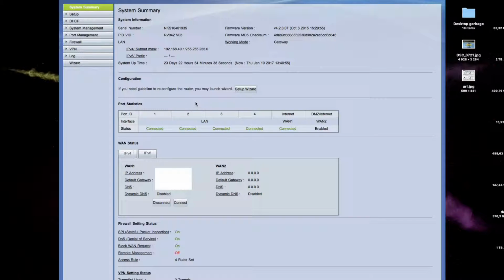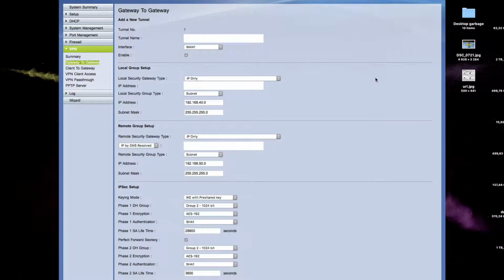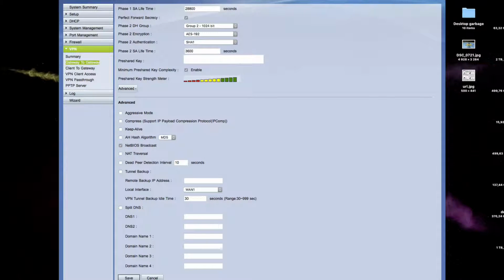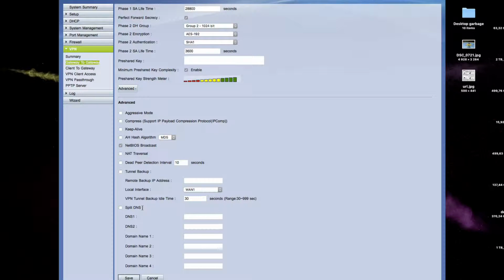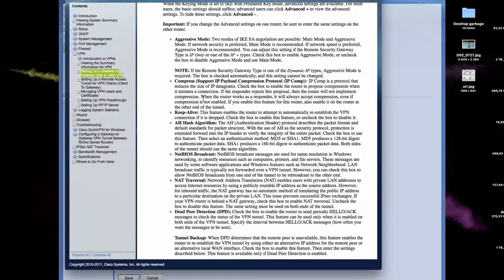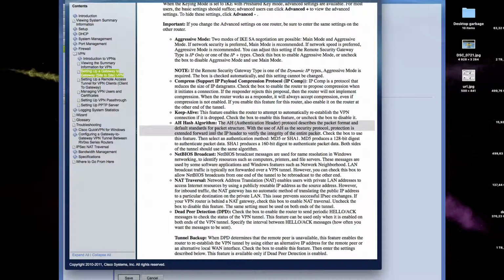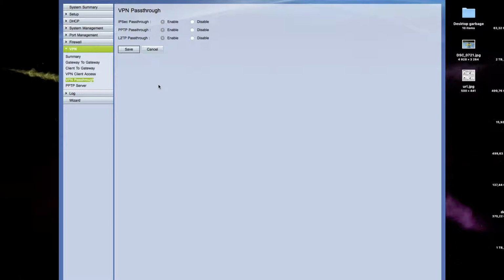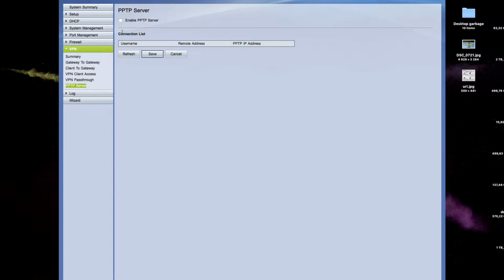How to build your own cloud (part 4/3) - Cisco RV042 VPN tunnels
This video shows a summary of the VPN tunnel settings that I use for my cloud.